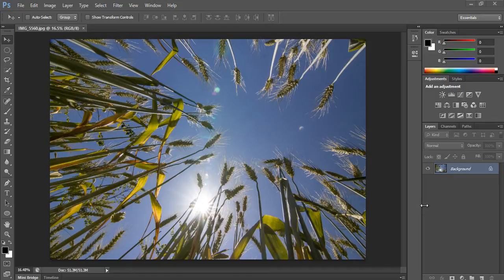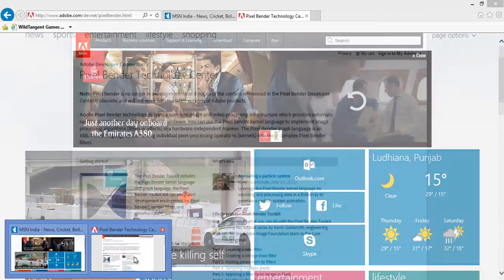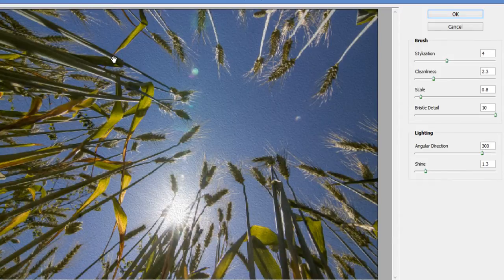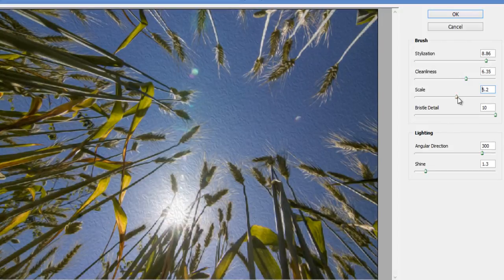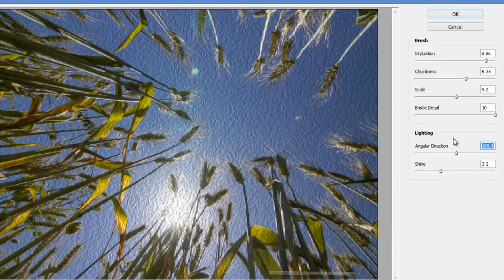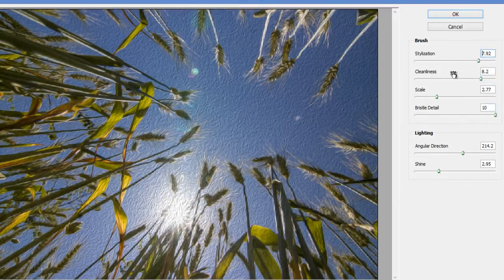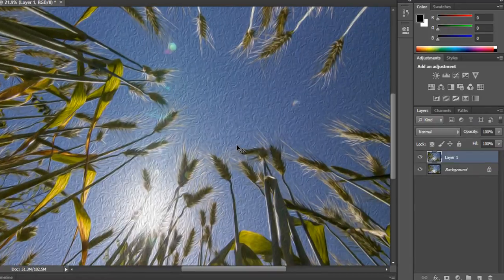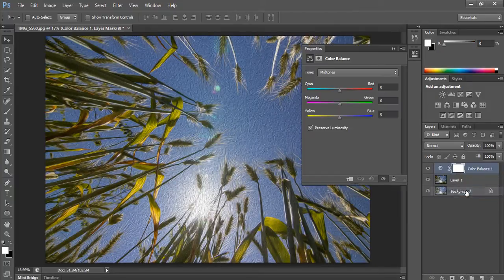Photoshop : Oil Paint Effect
In this tutorial of photoshop cs6 of oil paint effect, we will learn to make images like oil paint effect using a photoshop filter "oil paint" or "pixel blender" this plugin is provided by adobe free of cost and you can download and install it from the given link